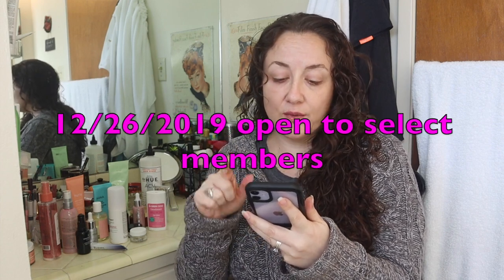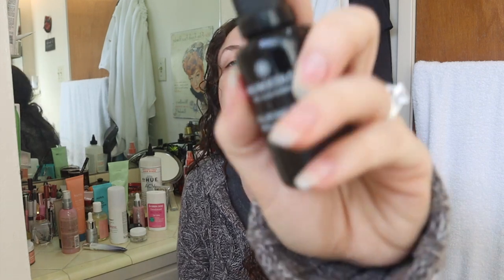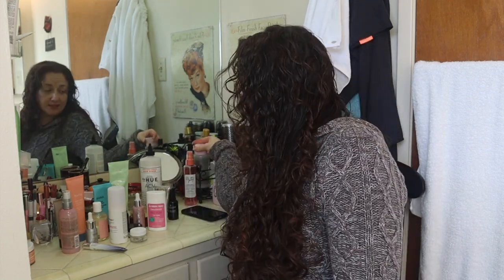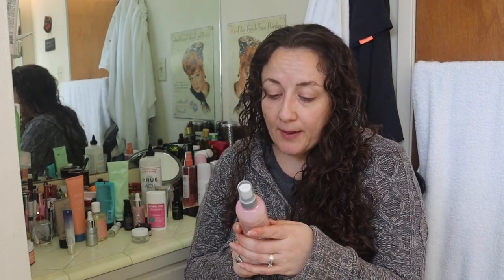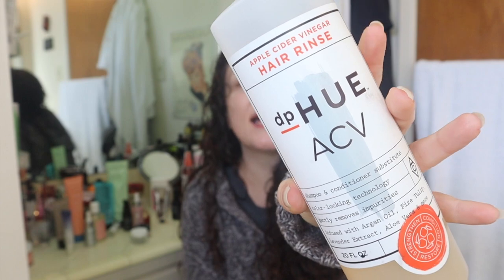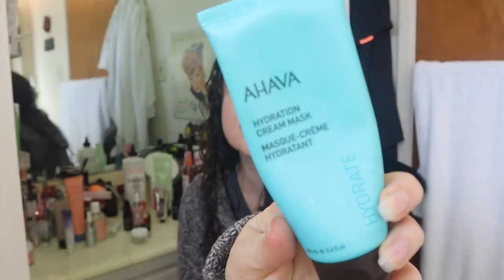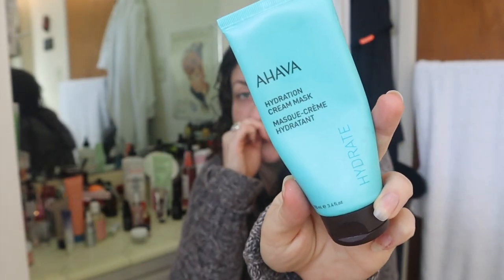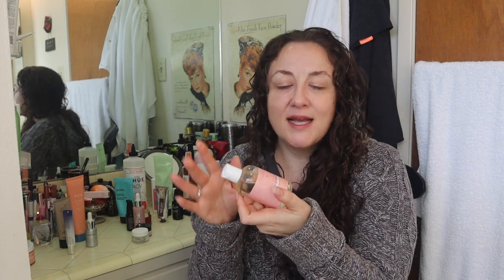FabFitFun Winter 2019 / 2020 Edit Sale Dates & Product Reviews | When is the Edit Sale?| KATE KOSLOV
Correction: I misspelled the cananga tree as cOnanga.